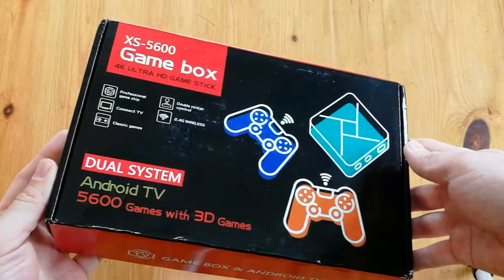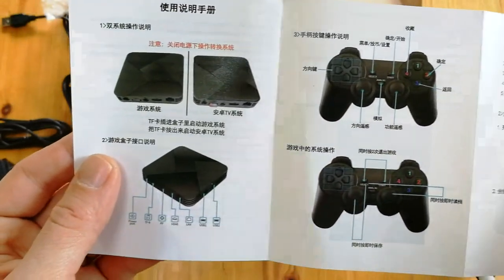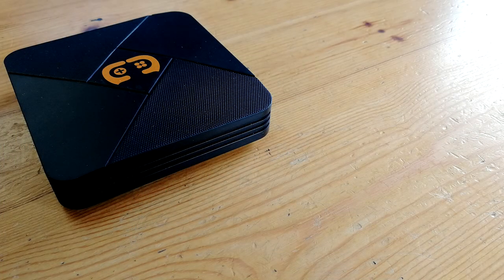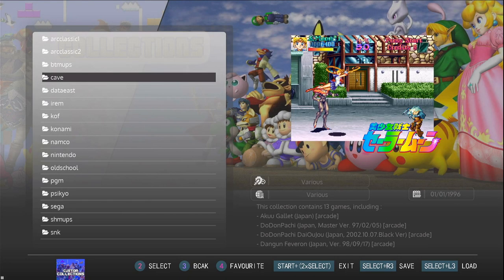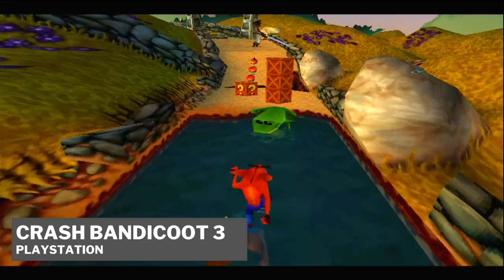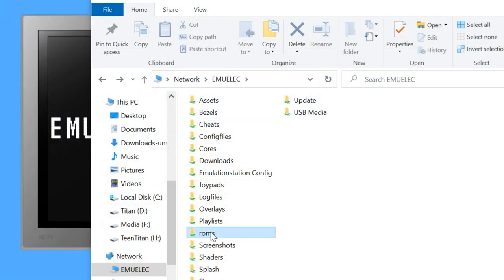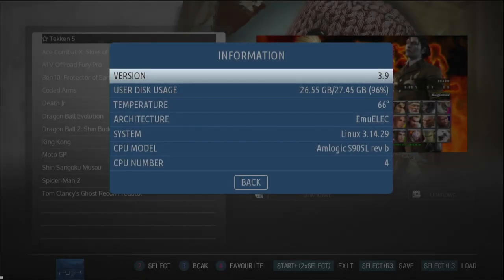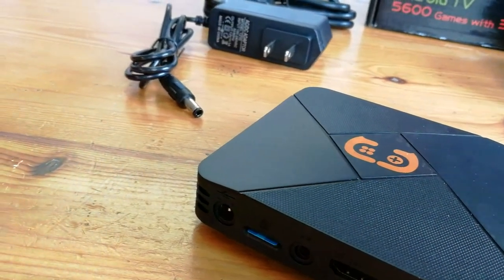XS5600 Game Box Review - $51 Super Console X? - EEMC304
Another all-in-one EmuELEC TV Android game box.  Pads, system, power adapter, and a microSD with games.
We review the unit, and more importantly, can it compete with the competition?

Alternative TV boxes:
Super Console X
Super Console X Pro

The following can also be made into emulation machines:
HK1 Box - AliExpress
x96 MAX plus - 905x3 box

Timestamps:
@0:00- Intro / Unboxing
@2:07- Closer Look
@3:27- Specs
@3:42- Power on / Android
@4:04- AIDA64 Report / Benchmarks
@4:31- Games Menu
@5:17- Gameplay Testing
@7:55- Fixing the Mess
@9:14- Teardown
@9:51- Noiseless Operation
@10:46- Pros and Cons
@11:00- Conclusion

Fancy supporting our work?